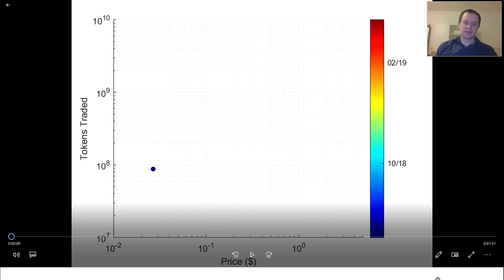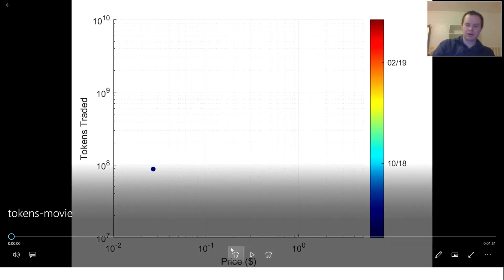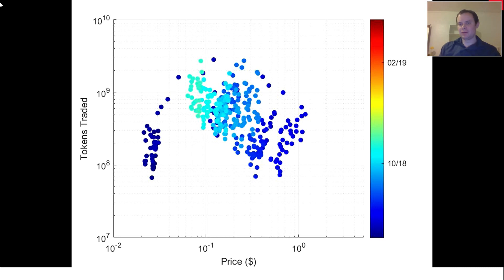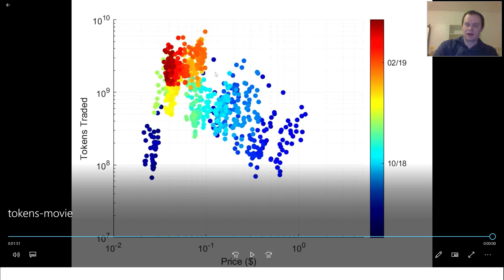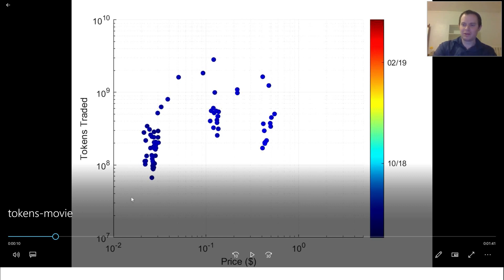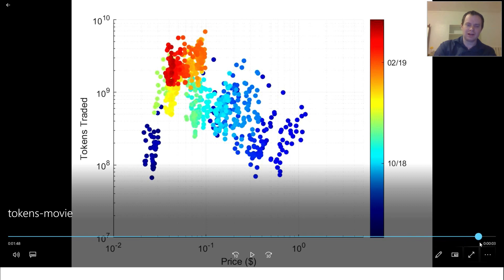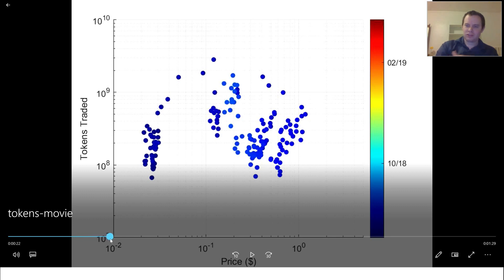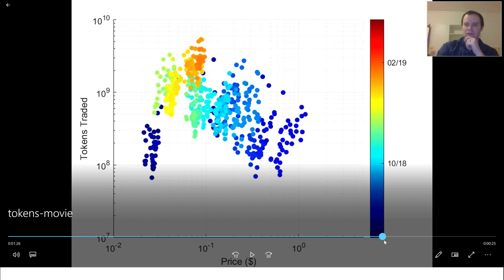Cardano: Tokens traded vs. price with a color-coded time dimension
I know the y-axis says volume but it is actually tokens traded